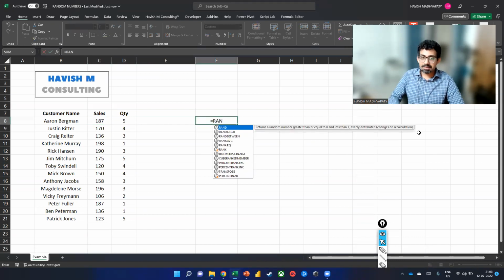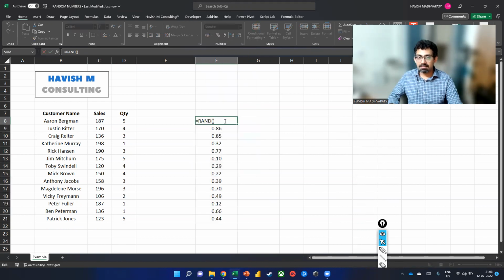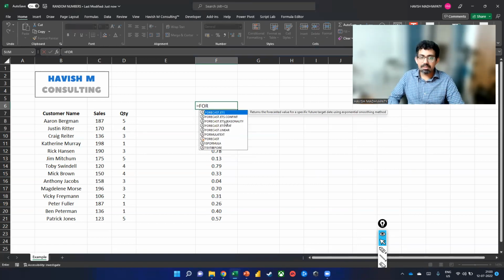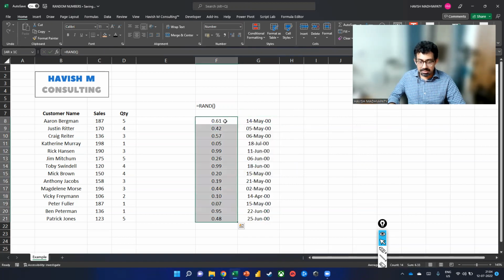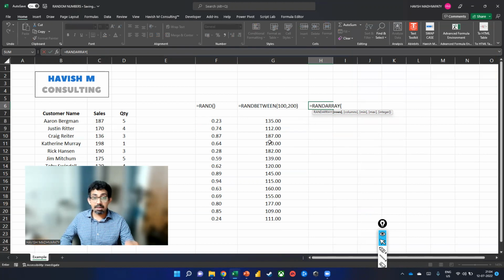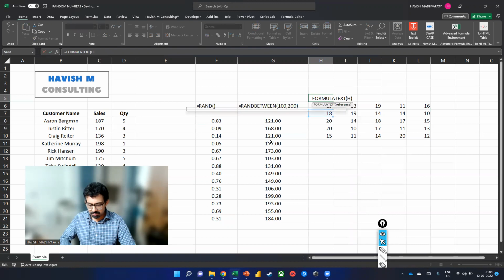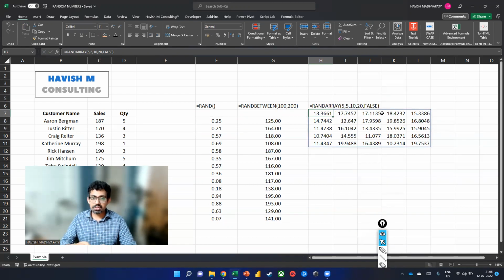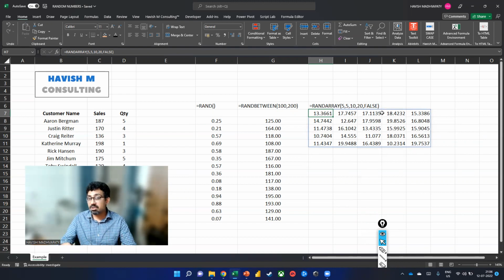RANDOM NUMBERS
40 Under 40 Analytics